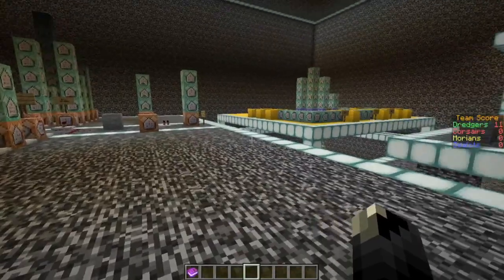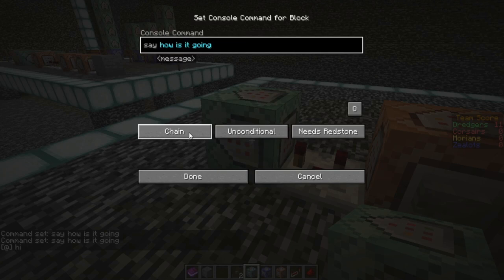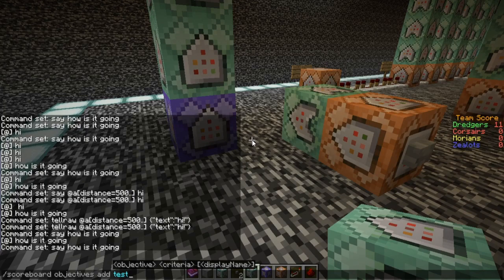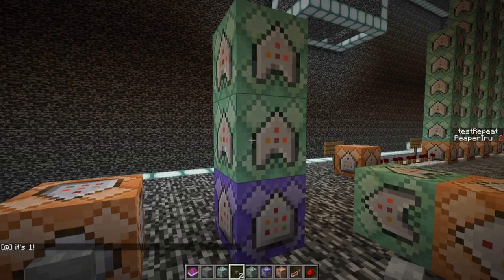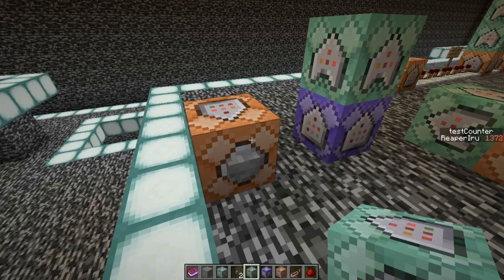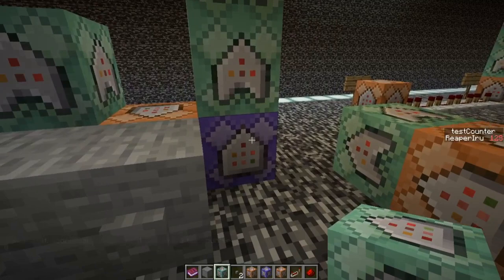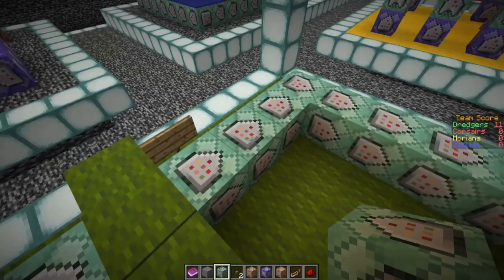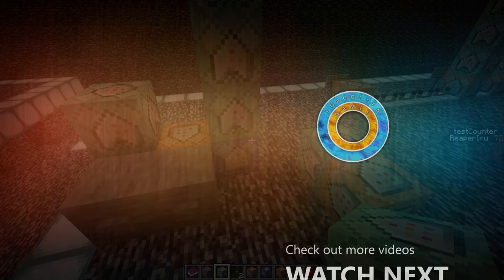How to make a clock using the scoreboard - Minecraft Command Blocks Guide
In this tutorial we run through all types of command blocks, but first start with the basics!
All Commands used are in the description.

You will learn the following things:
- What are the different command block colors
- Make a dummy on the Scoreboard
- Chaining command blocks
- Adding a score to the sidebar display
- Conditional and unconditional command blocks
- Making a clock using Minecraft ticks
- Execute if ...

- Using Middle Mouse button and CTRL + Middle Mouse button to pick up blocks
- Give an effect every few seconds

Commands used:
Create scoreboard dummies:
- scoreboard objectives add testRepeat dummy
- scoreboard objectives add testCounter dummy

Check if scoreboard score matches certain value
- execute if score [playername] testRepeat matches 1`
- execute if score [playername] testCounter matches 200

Set certain values on a scoreboard dummy:
- scoreboard players set [playername] testRepeat 1
- scoreboard players set [playername] testRepeat 2
- scoreboard players set [playername] testCounter 0

Add 1 to a scoreboard dummy:
- scoreboard players add [playername] testCounter 1

Add a score to the sidebar display:
- scoreboard objectives setdisplay sidebar

Give effect to player:
- effect give [playername] minecraft:glowing 5 5

The tutorial is made for Minecraft 1.16 and currently using 1.16.5

0:00 Command Blocks Basics
3:36 Setting up the scoreboard
8:13 Making a clock